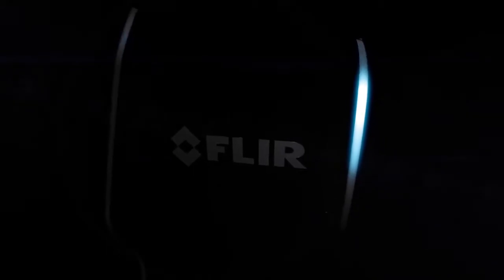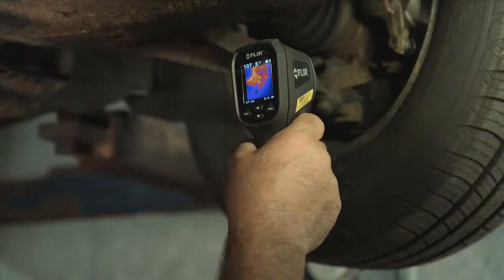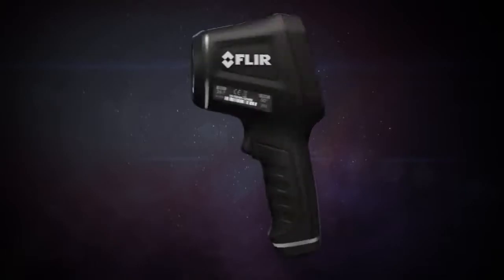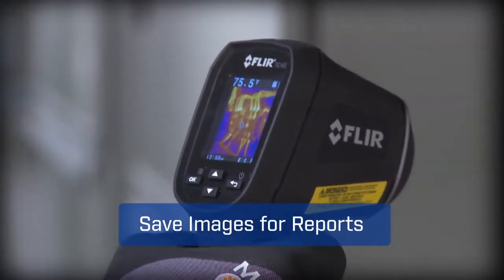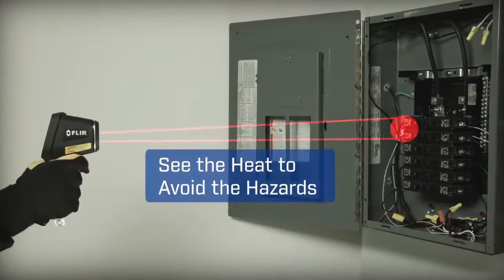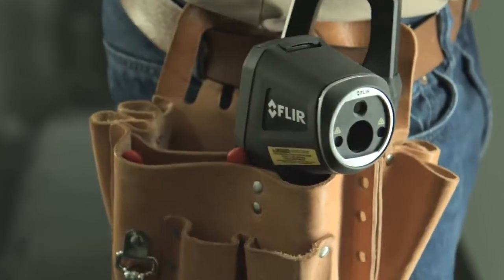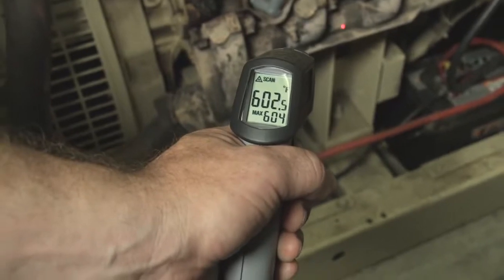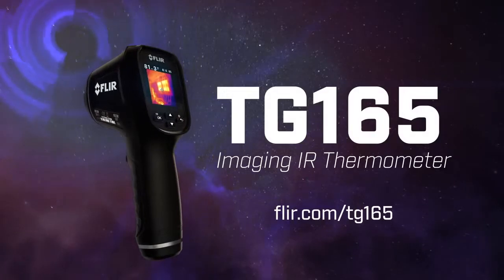Provix FLIR TG165 Imaging IR Thermometer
The FLIR TG165 Spot Thermal Cameras bridge the gap between single spot infrared thermometers and FLIR's legendary thermal cameras. Equipped with FLIR's exclusive Lepton® micro thermal sensor, these cameras let you see the heat so you know exactly where to target the measurement spot. Easily find unseen hot and cold spots for instant troubleshooting, and store images and data to show customers and include in reports.